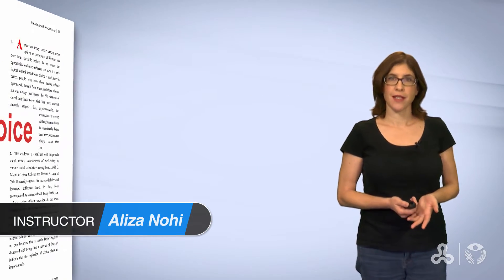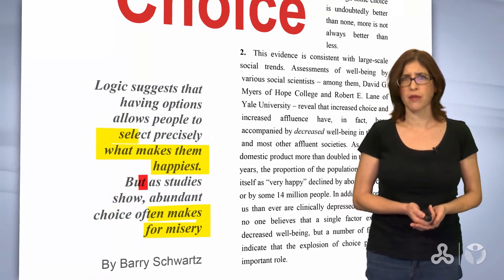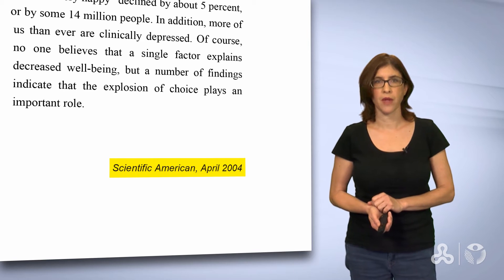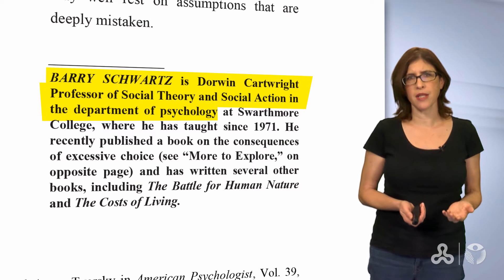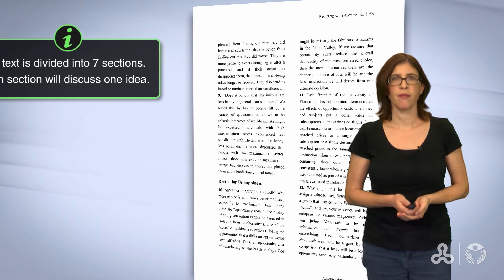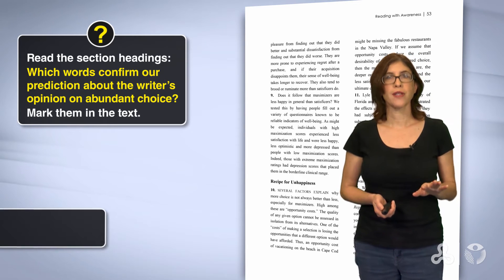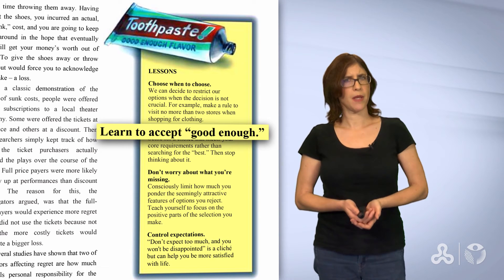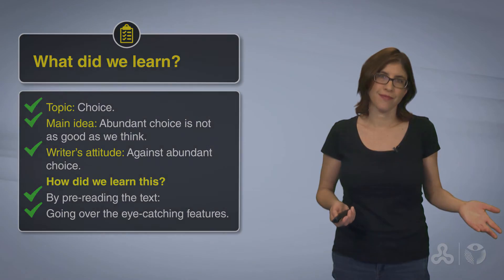אנגלית אקדמית: מתקדמים א - יחידה 3 שיעור 2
קורס מקוון, פתוח לכל, להקניית מיומנויות קריאה של מאמרים אקדמיים באנגלית - ברמה התואמת לסיווג שנקבע בבחינות הסיווג החיצוניות באקדמיה.
הקורסים פותחו באוניברסיטה הפתוחה, באמצעות חברת אקדמיה מקוונת בע"מ,  ביוזמה ובמימון הוועדה לתכנון ולתקצוב (ות"ת) שבמועצה להשכלה גבוהה (מל"ג) . קורס מקוון, פתוח לכל, להקניית מיומנויות קריאה של מאמרים אקדמיים באנגלית - ברמה התואמת לסיווג שנקבע בבחינות הסיווג החיצוניות באקדמיה.
הקורסים פותחו באוניברסיטה הפתוחה, באמצעות חברת אקדמיה מקוונת בע"מ,  ביוזמה ובמימון הוועדה לתכנון ולתקצוב (ות"ת) שבמועצה להשכלה גבוהה (מל"ג) .